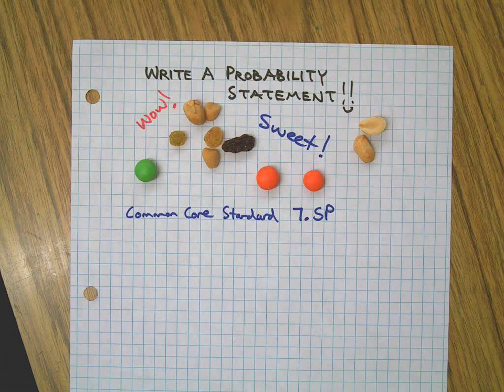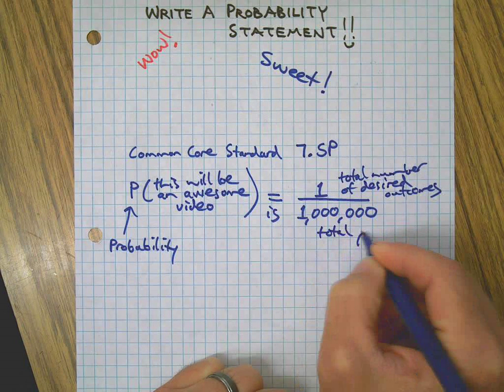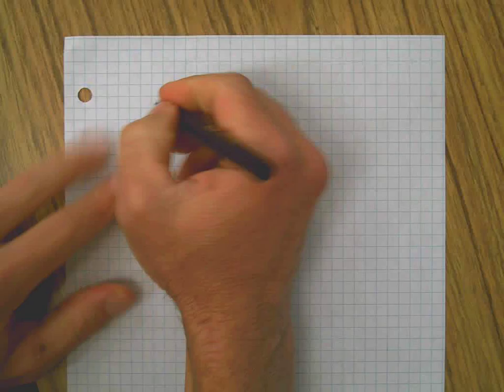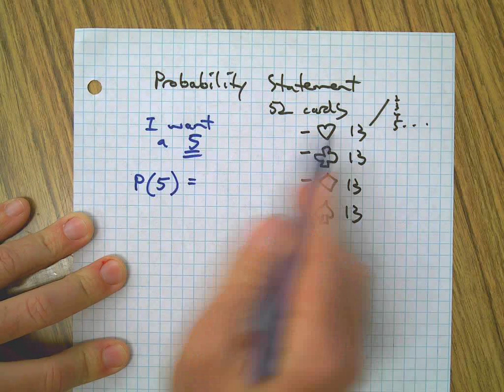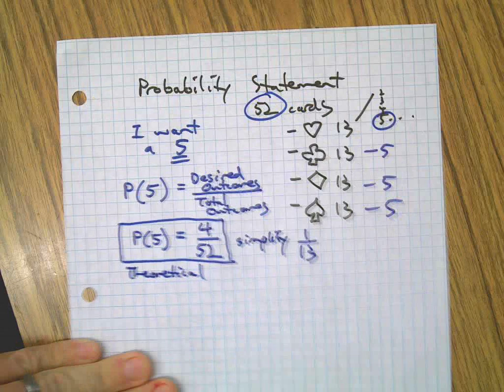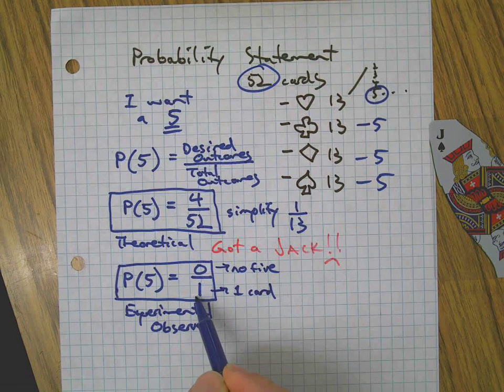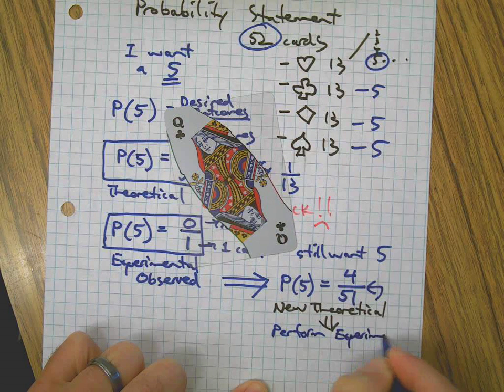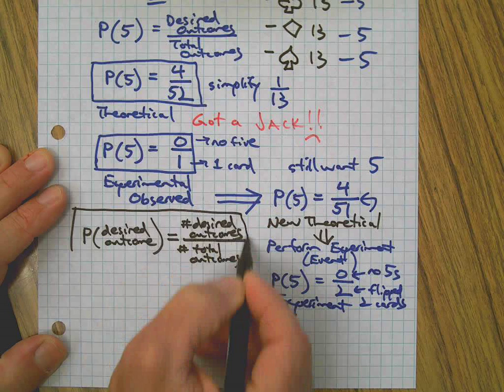Write a Probability Statement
The title says it all ! Learn the right way to write a Probability Statement, both in terms of Theoretical (predicted) and Experimental (observed) outcomes of events.